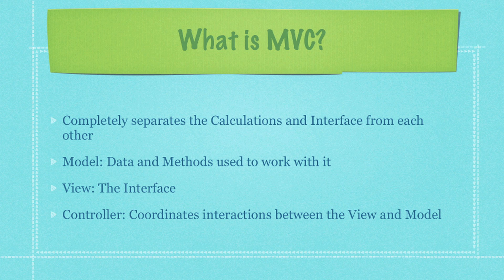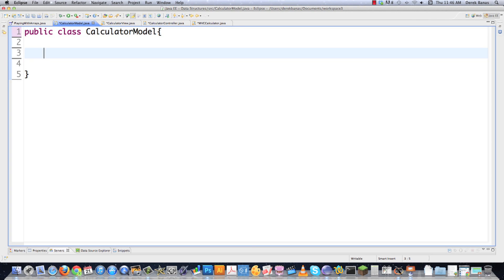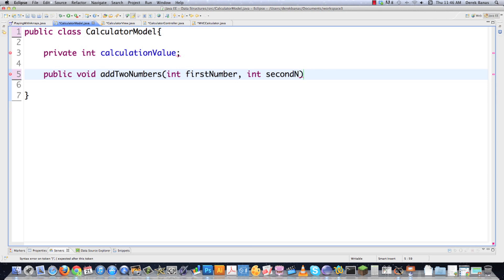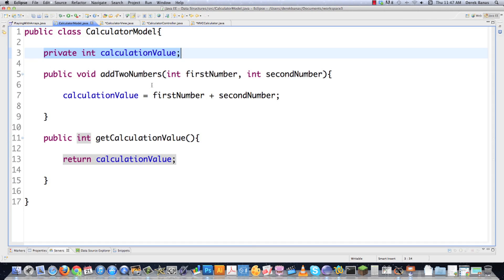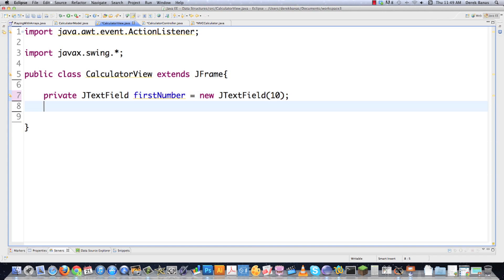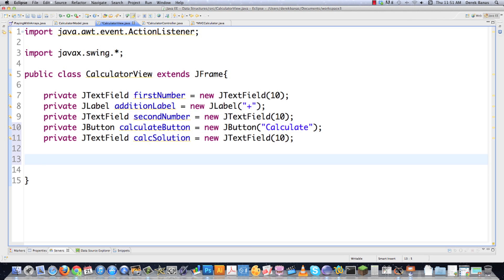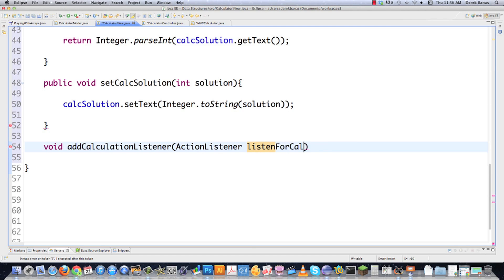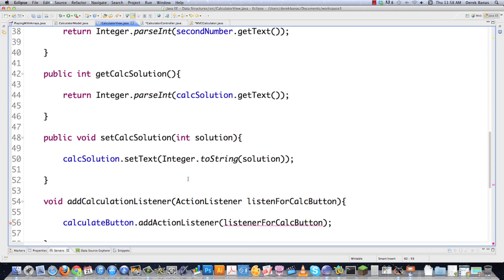MVC Java Tutorial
Welcome to my MVC Java Tutorial. I have been asked for this tutorial many times in the last few weeks.

To understand the Model View Controller you just need to know that it separates the Calculations and Data from the interface. The Model is the class that contains the data and the methods needed to use the data. The View is the interface. The Controller coordinates interactions between the Model and View.

The video and code will make it very easy to understand.